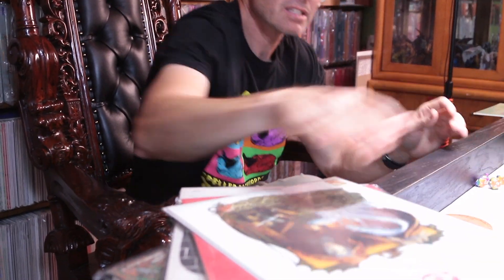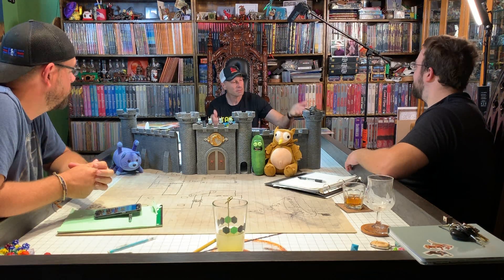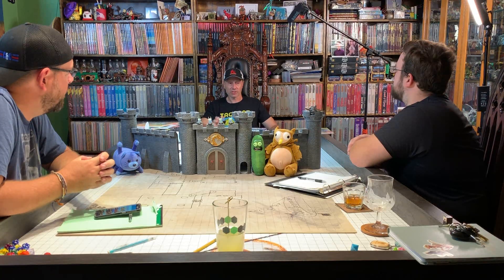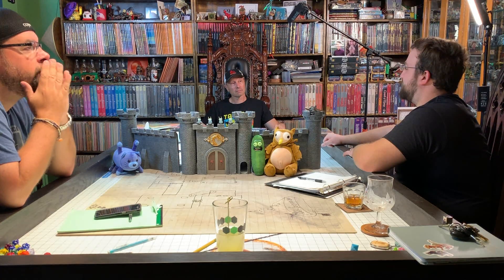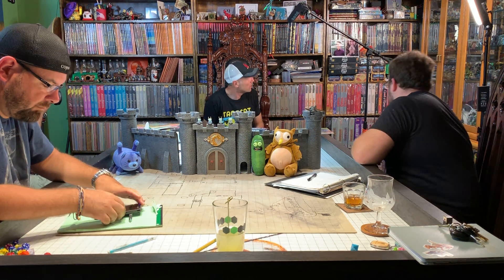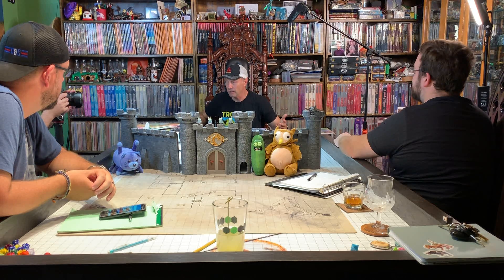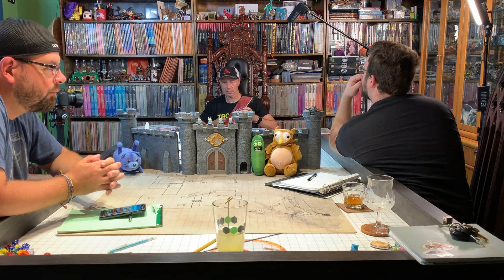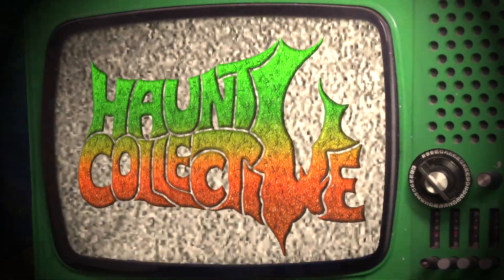Rare DnD Modules and Character Sheets | Interview at the Gamehole 2019 (Part 4)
The Haunt Collective had the amazing opportunity to sit down with Alex “The Archivist” Kammer, one of the founding members of Gamehole Con, last summer. This series explores how “The Gamehole”, an inside joke between friends in a gaming group, grew to be the premier tabletop gaming experience in Madison, Wisconsin achieving its 7th year in 2019! We discuss how the Con has grown, what it does for the local economy, the challenges they face in creating an enjoyable experience to enthusiasts of the hobby, all while juggling their personal lives and projects.

Alex was a joy to speak to. His love and dedication in all aspects of the hobby and life are clearly apparent, as well as his humbleness in everything he has accomplished so far!

Haunt Collective partners with creators - from Home Haunters to big Professional Haunted Attractions and vendors - to bring scary original content, makeup tutorials and Haunt and product reviews. We're also the first company in this industry built from the ground up to be owned by FANS for the FANS. With Haunt Collective, fans own the company, fans get behind-the-scenes, and when we're successful, fans share the rewards!